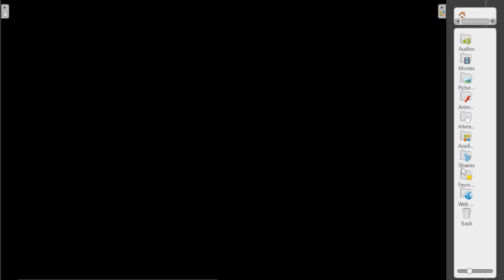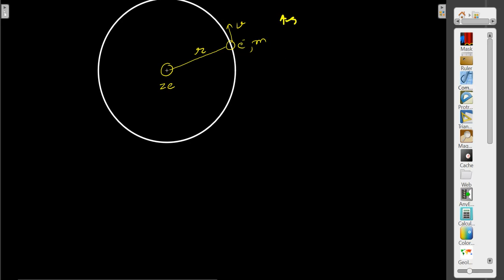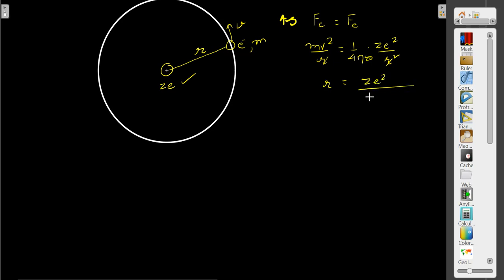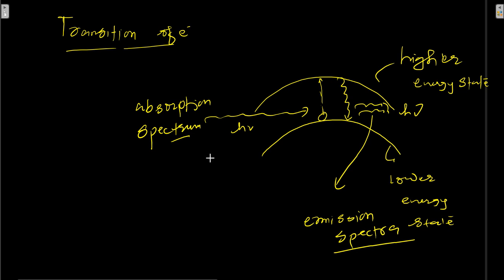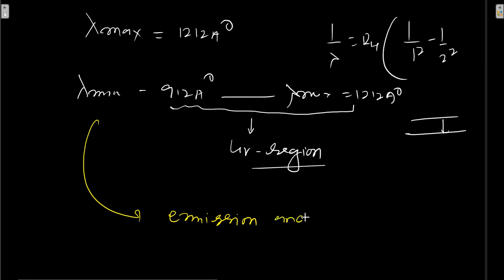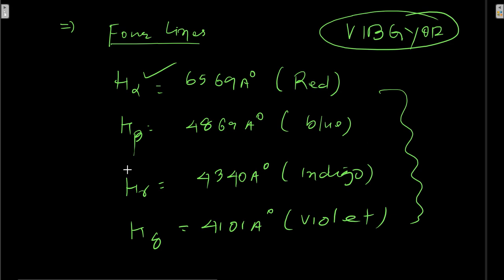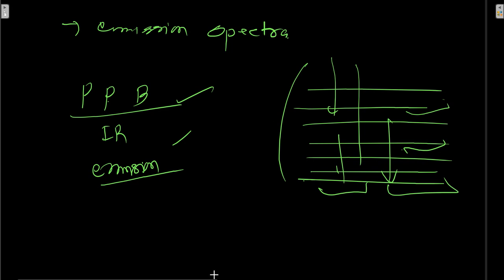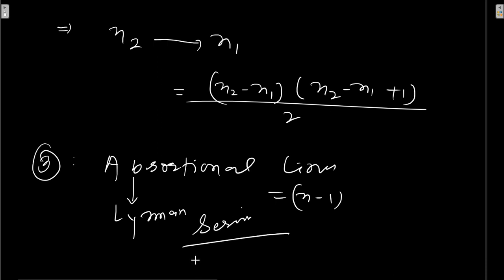Hydrogen spectra , Physics XII